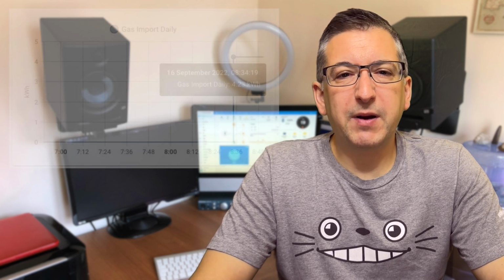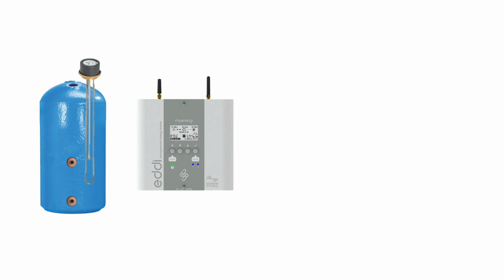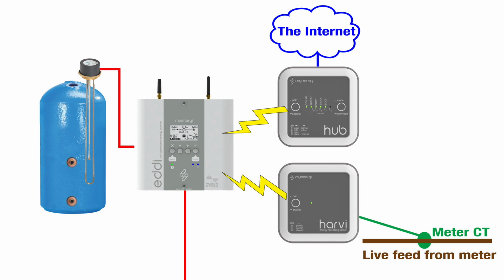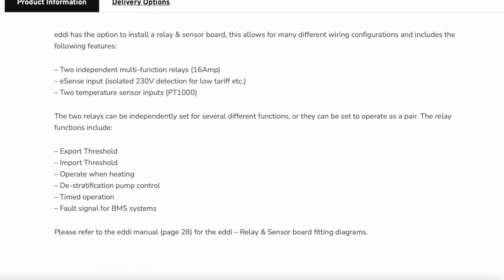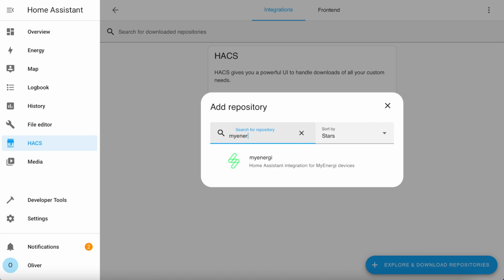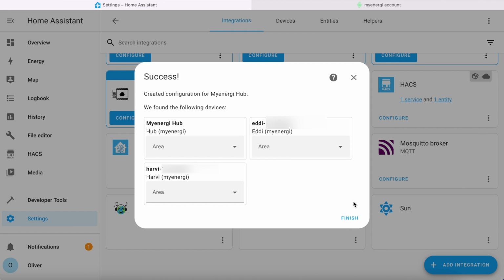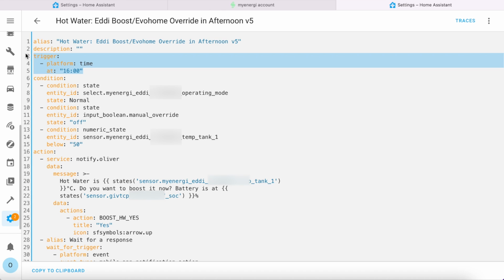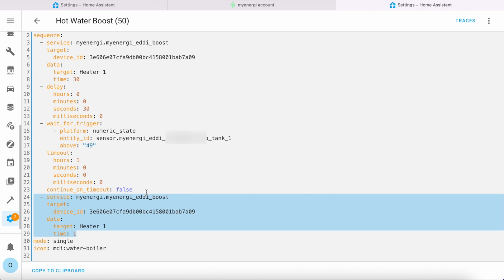Myenergi Eddi and Home Assistant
A quick overview of the Myenergi Eddi, a tutorial on connecting it to Home Assistant, and a couple of examples of using the integration in Home Assistant automations.

Sorry this video is a bit longer than usual... there was a lot I needed to fit in!

PT1000 Temperature Sensor
Myenergi Relay & Sensor Board
Myenergi Harvi